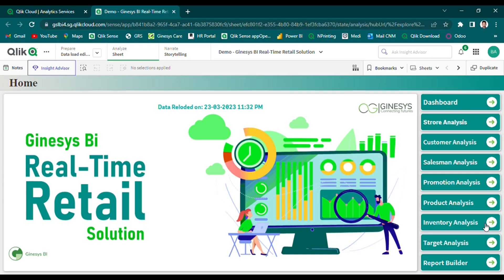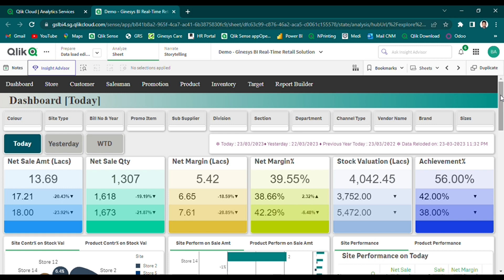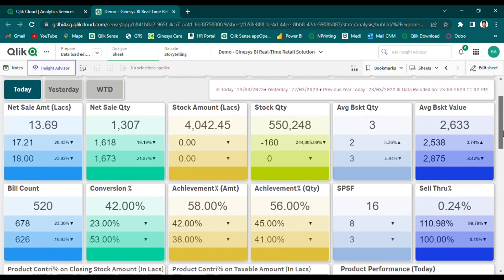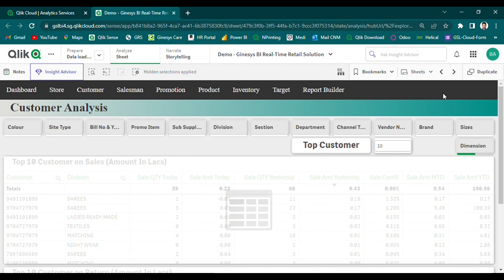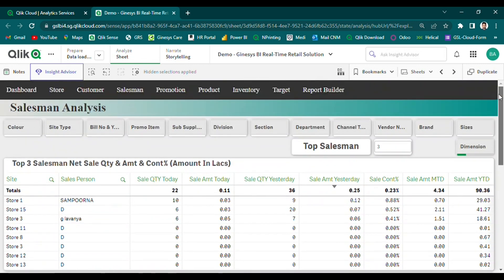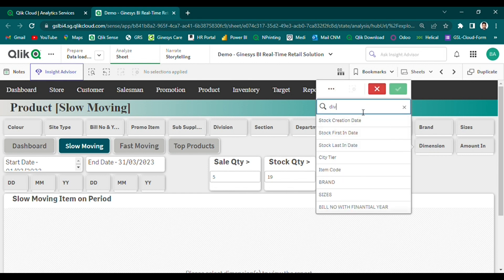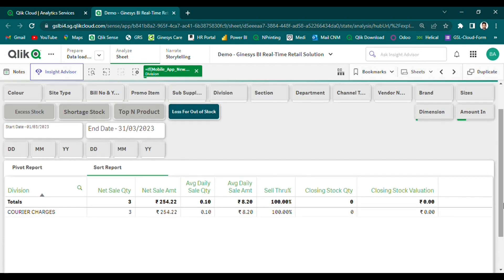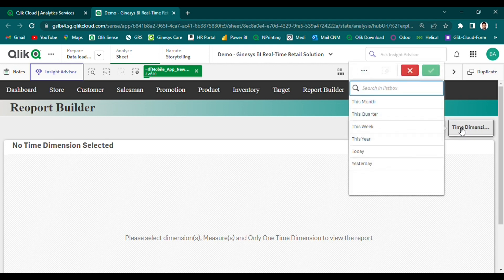Real-time Retail Solution | Real-time Data | Ginesys BI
We are excited to announce our new web-based BI solution that delivers near-real-time sales and stock analysis with a latency of just 1-hour intervals. Our solution includes granular data analyses for stores, such as promotions, customers, and hourly analysis, as well as organizational sales and inventory dashboards that provide a 360-degree view of your business.

Timestamps:
0:00 - Introduction
0:48 - Dashboard
2:27 - Store Analysis
3:48 - Customer Analysis
4:47 - Salesman Analysis
5:31 - Promotion Analysis
6:13 - Product Analysis
7:25 - Inventory Analysis
8:09 - Target Analysis
8:50 - Report Builder